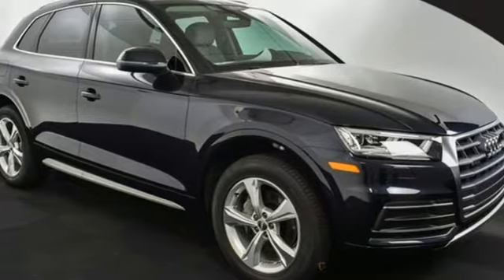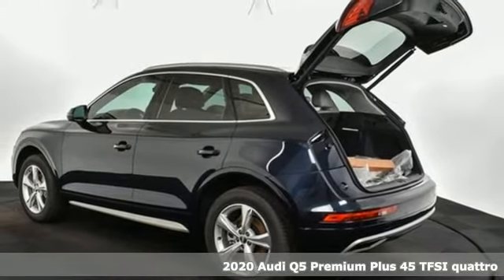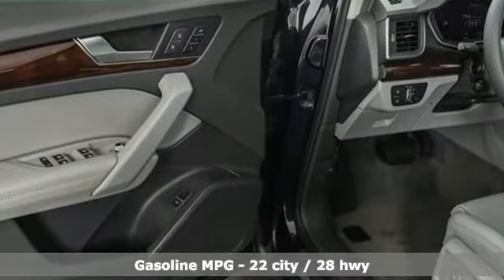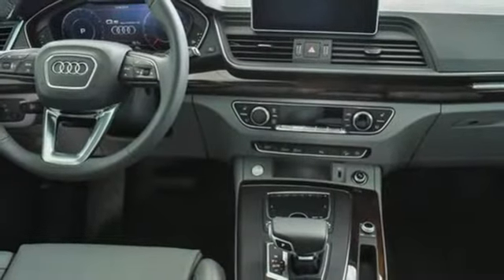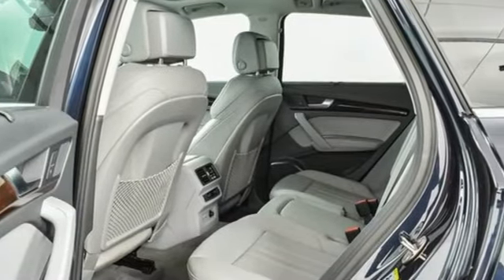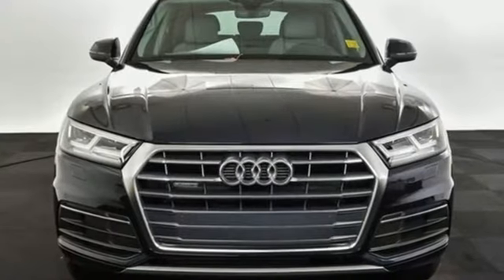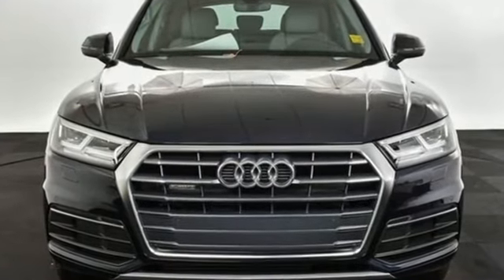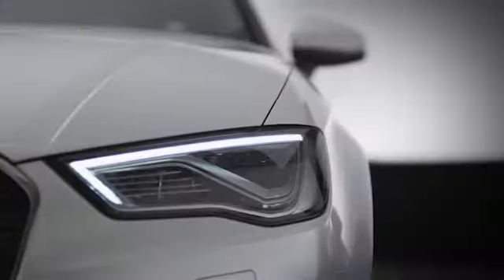New 2020 Audi Q5 Atlanta Alpharetta, GA A17541 - SOLD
Year: 2020
Make: Audi
Model: Q5
Trim: Premium
Engine: 2.0L TFSI
Transmission: 7-Speed Automatic S tronic
Color: Blue
Interior: Rock Gray
Stock #: A17541
VIN: WA1BNAFY6L2025517

Address:
5805 Peachtree Boulevard